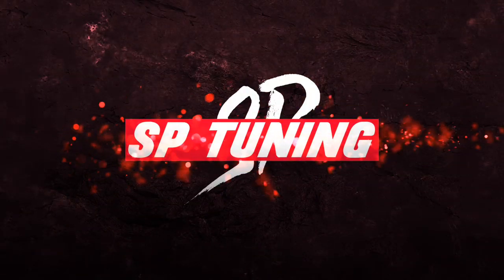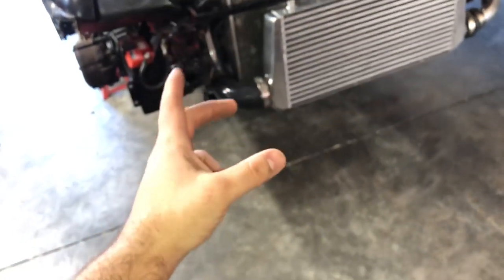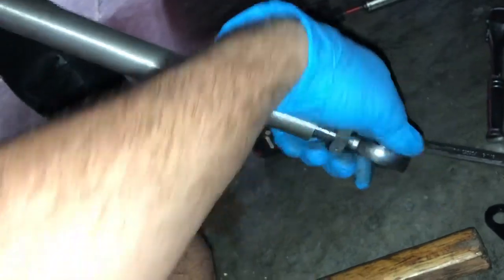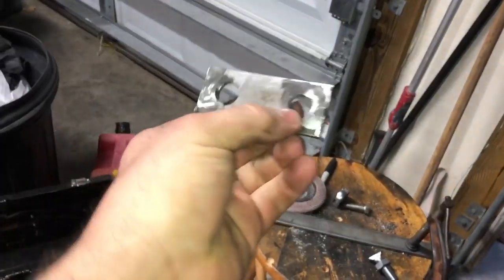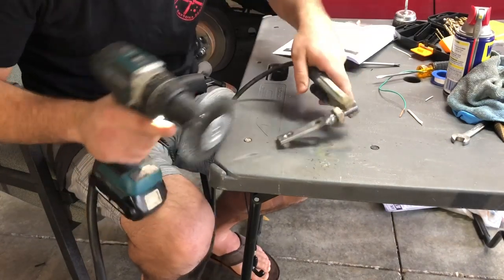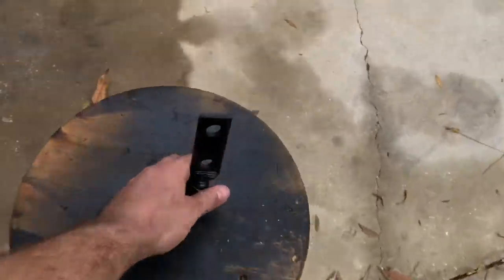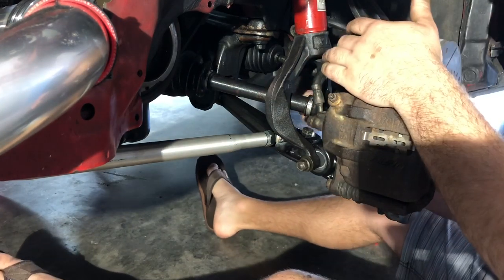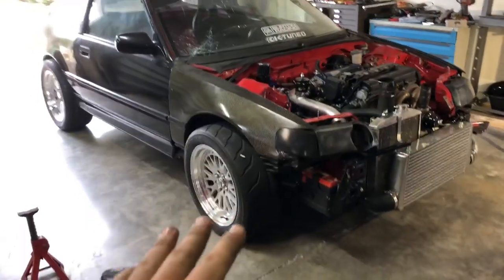Traction Bar Headaches Mod for Crx/Ef?